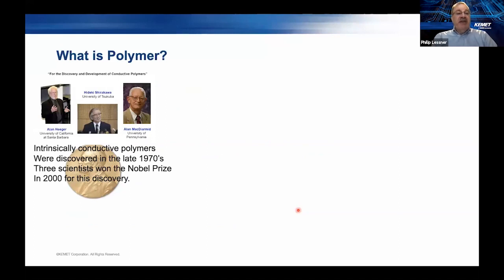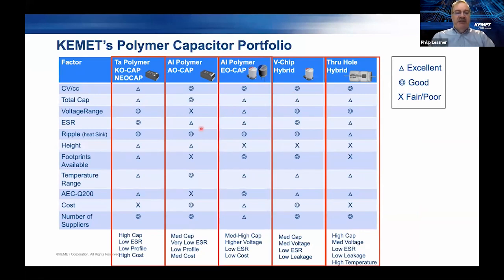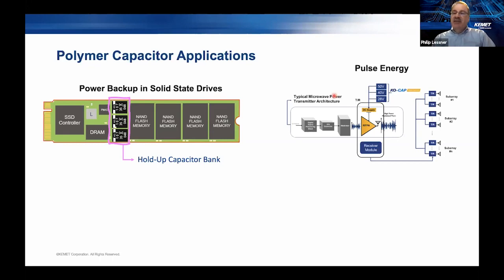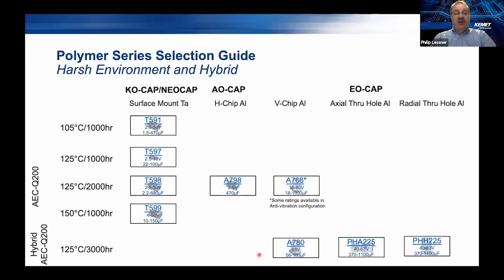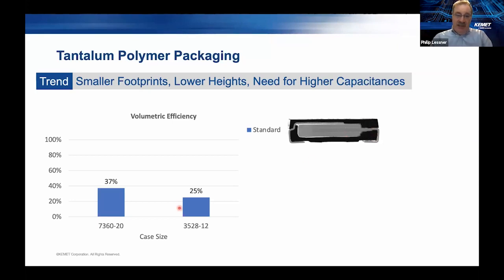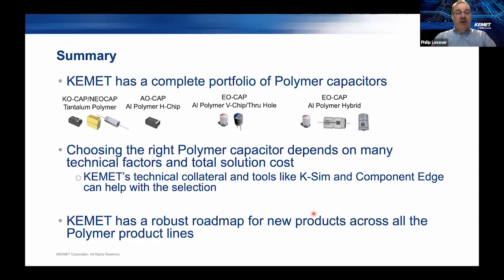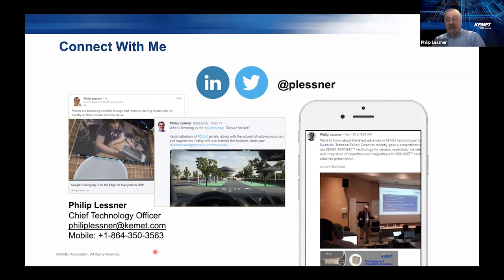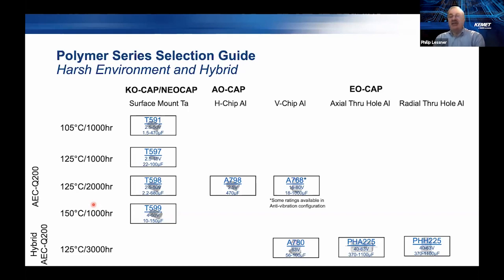KEMET Webinar | Choosing The Right Polymer Capacitor - A Guide for the Perplexed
There are many benefits to polymer capacitors, such as low ESR that can increase efficiency and capacitance density that can save space. However, because there are some nuances in polymer, not all polymer capacitors are created equal. Choosing the right polymer solution isn't always as straightforward as it seems and this can leave anyone feeling perplexed.

In this webinar, KEMET's Chief Technology Officer Philip Lessner (aka Dr. Phil)discusses both the basics of polymer and the most recent technological developments in polymer capacitors so you can choose the best polymer solution for your design.